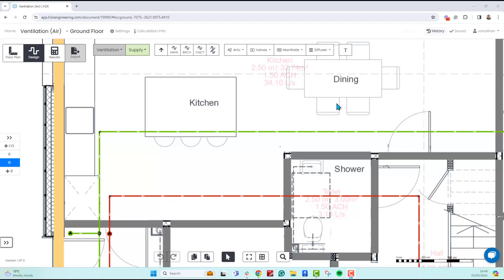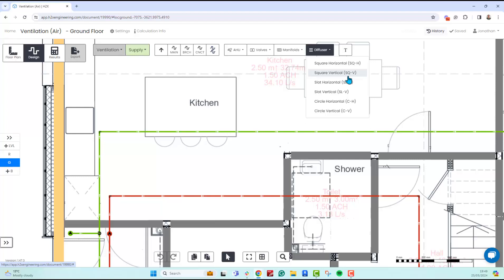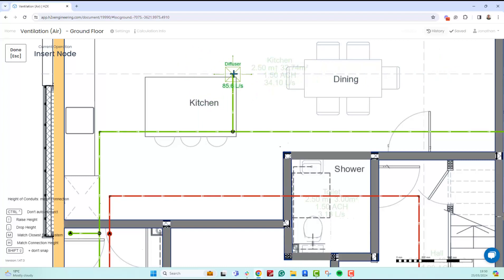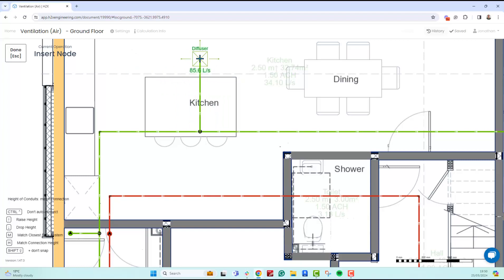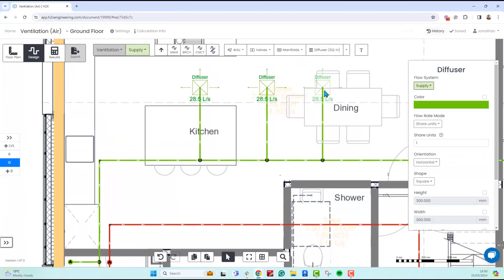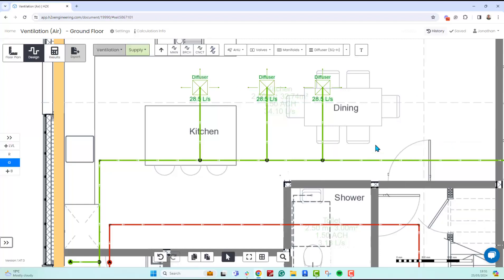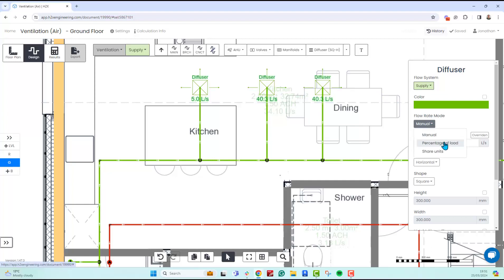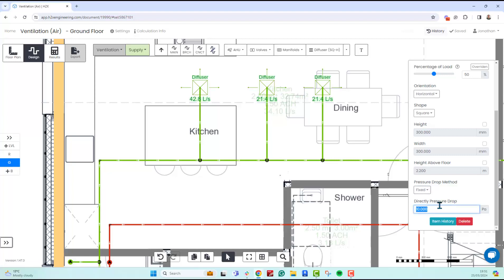h2x - Vent (Air) Designs - Add Diffusers & Grills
Adding diffusers and grilles in h2x.